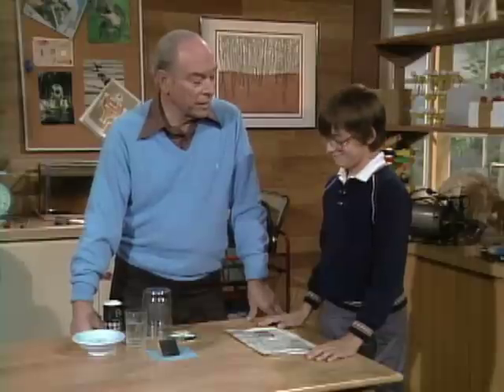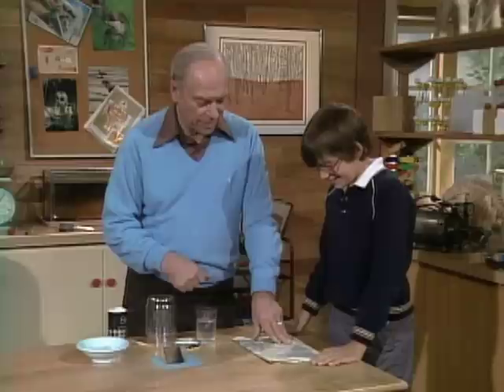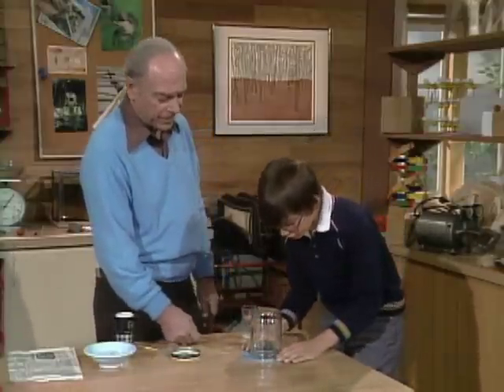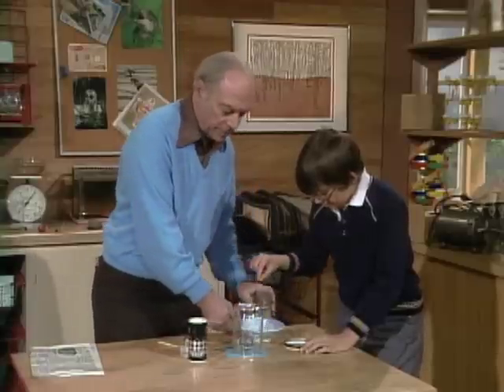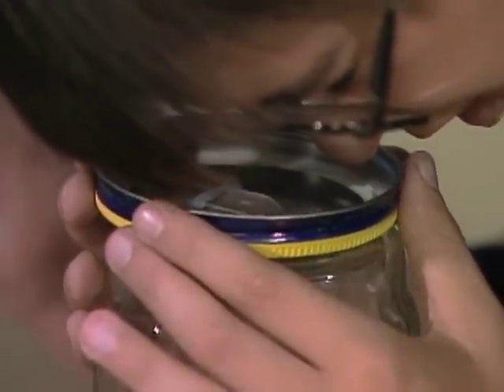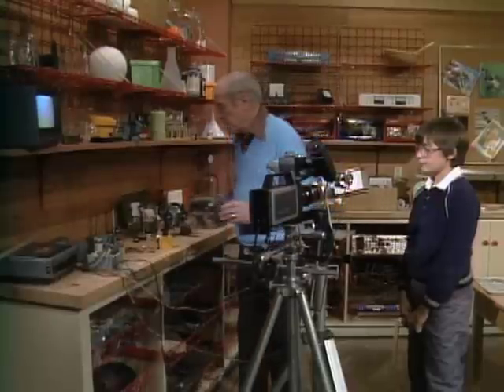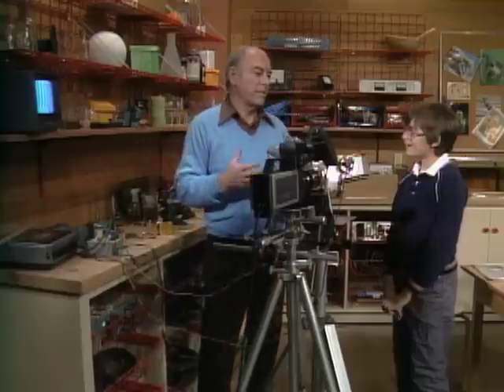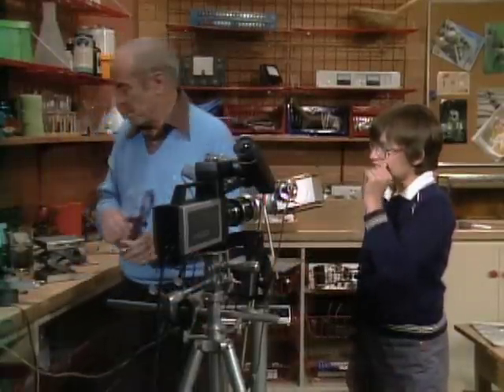Make Your Own Microscope (Mr. Wizard)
Mr. Wizard show you how to construct a microscope with household goods.